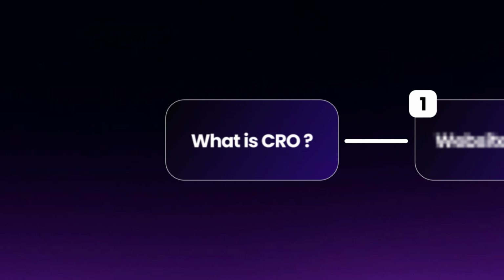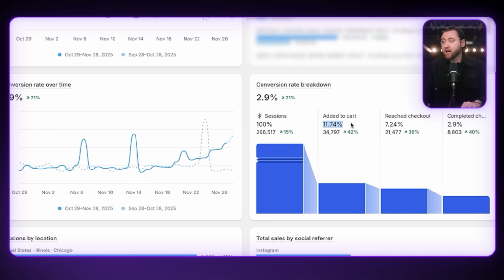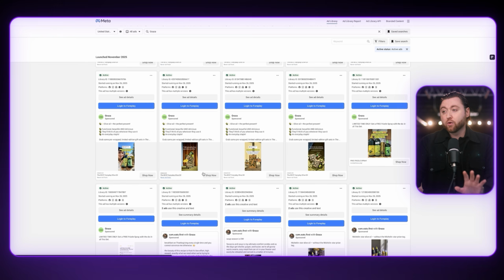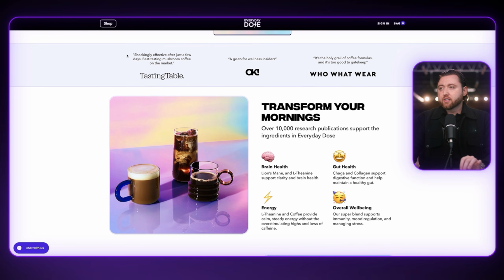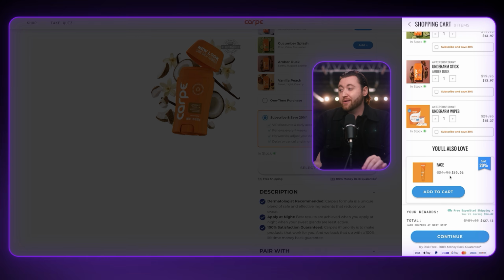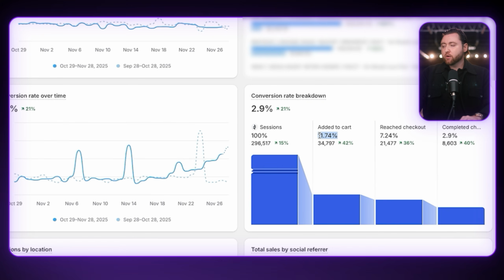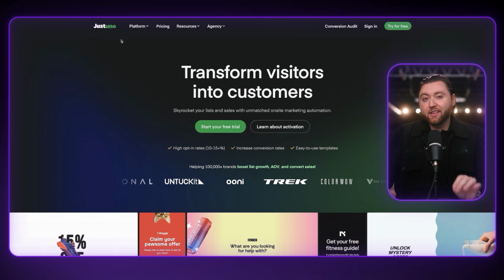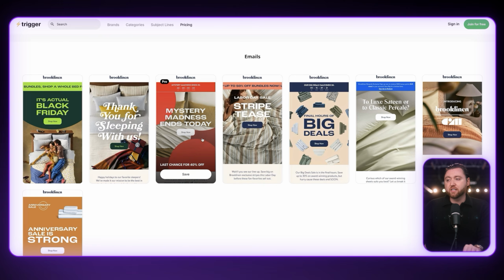How To Increase Conversion Rates on Shopify (2026 Guide)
How we increase conversion rates on Shopify..

00:00 Intro
00:56 What Is Conversion Rate Optimization (CRO) ?
01:38 How To Improve Your Website Speed
03:26 How To Understand Your Backend Data & Metrics on Shopify
08:50 How To Setup A Product Page on Shopify
18:03 Get A Free Website Audit on Shopify
18:23 How To Improve AOVs & LTVs on Shopify
20:59 How To Setup Cart Recovery with Email & SMS on Shopify
25:58 How To Setup Post Purchase and Subscriptions with Shopify
31:32 Summary
32:34 Get The Full Shopify Funnel That Generated My Clients $2 Billion in sales